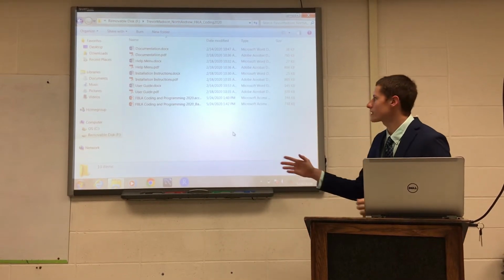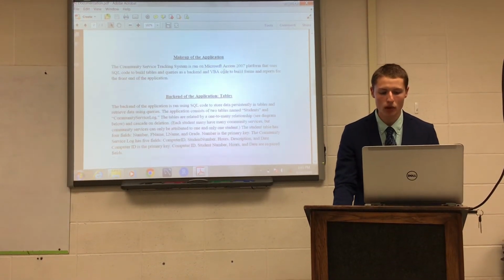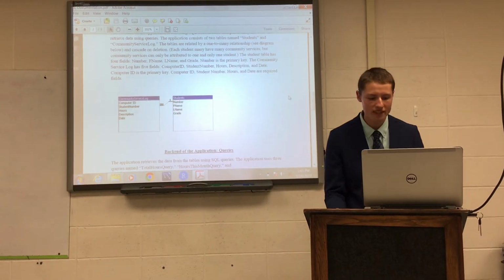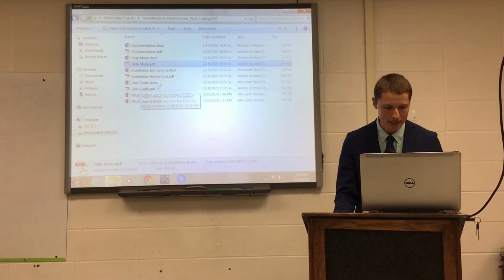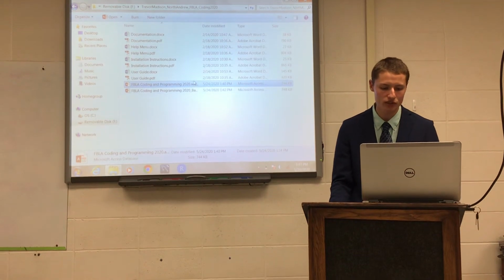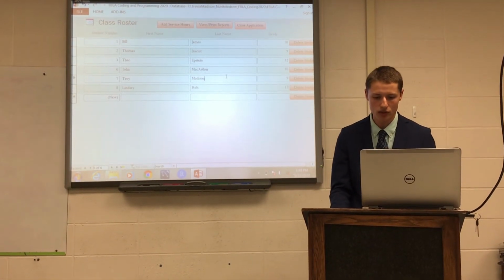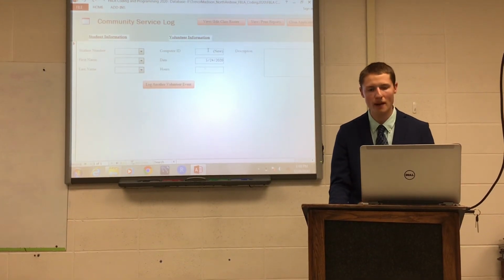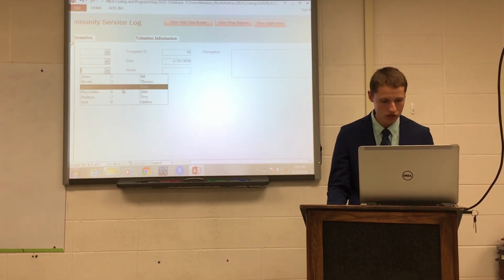Trevor Madison_Coding&Programming_Missouri